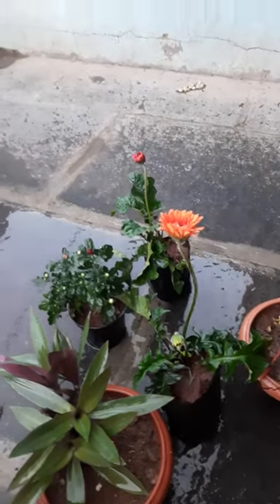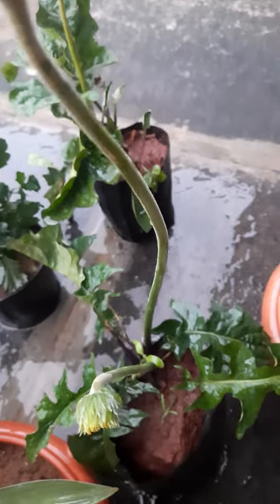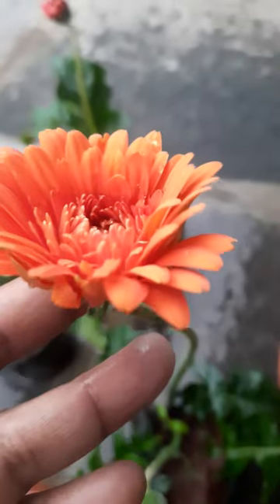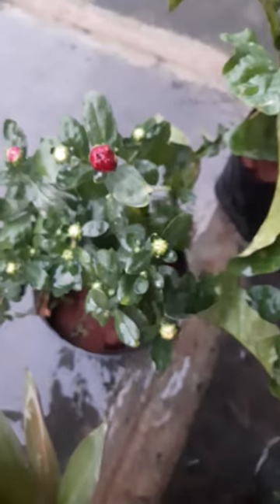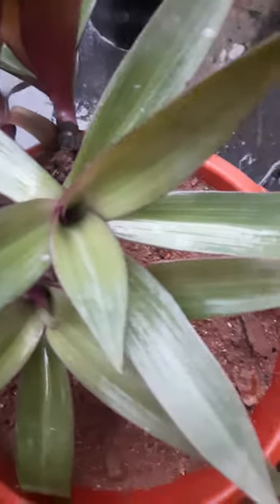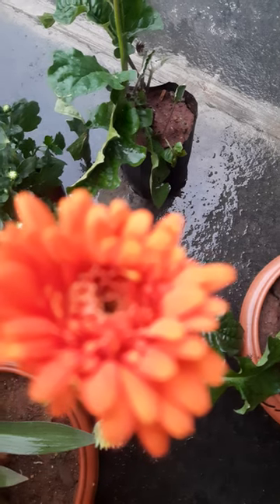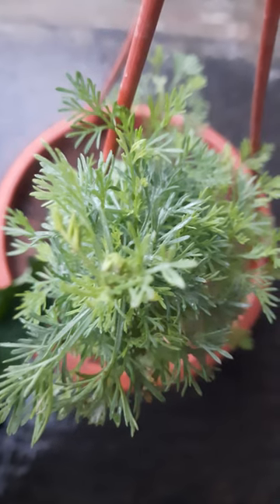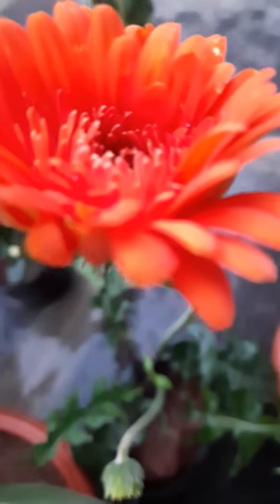Plants and its benefits